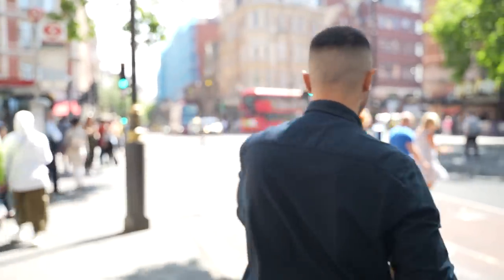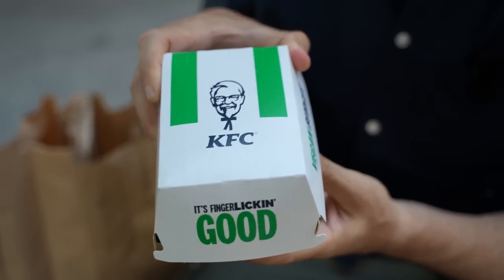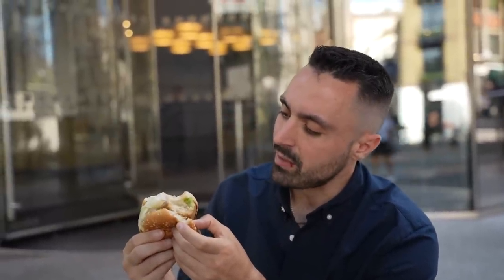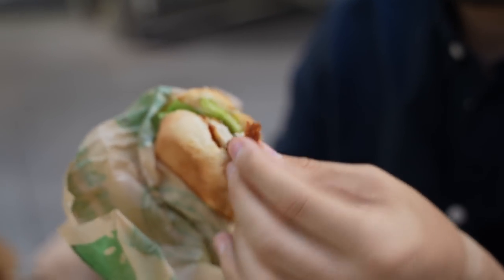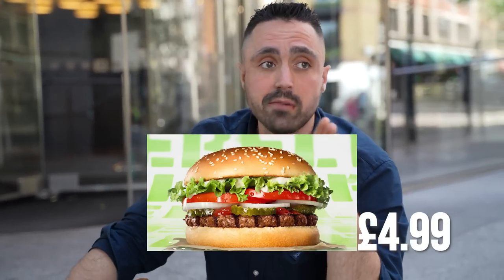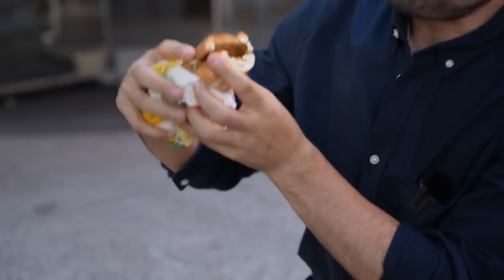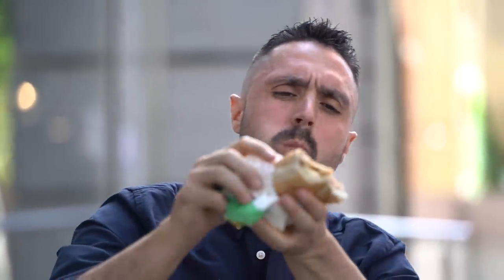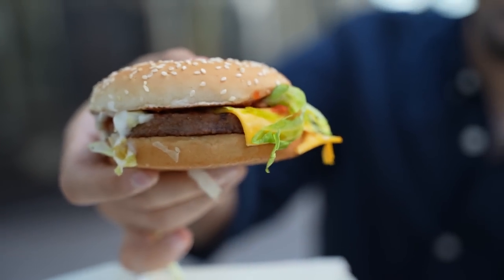McDonald's VS KFC VS Burger King VS Subway (Vegan Edition)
I compare vegan fast food options in the UK.